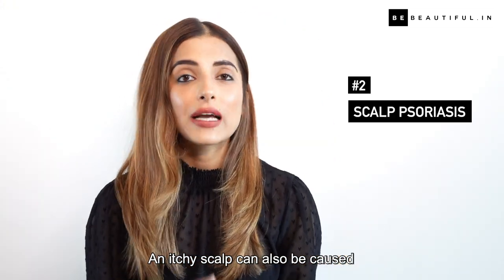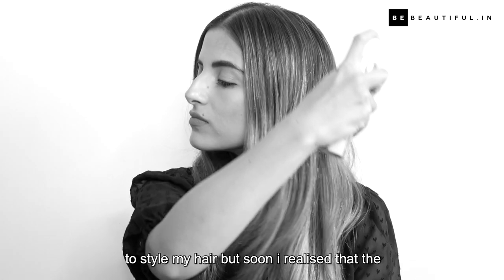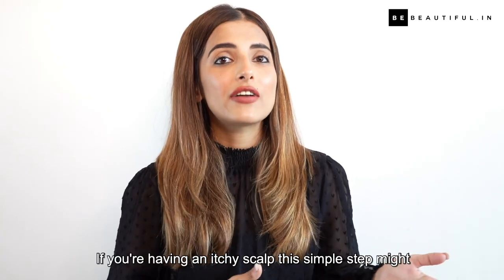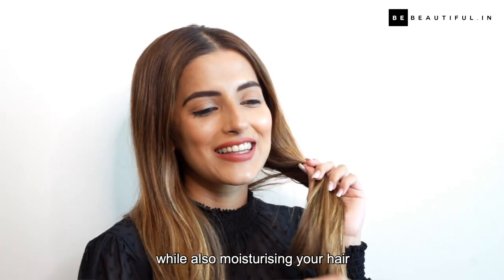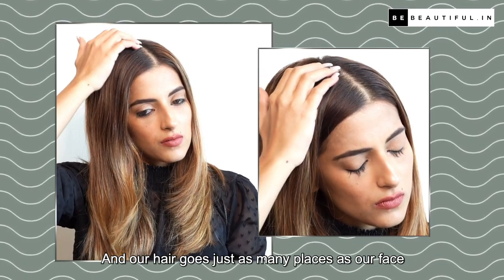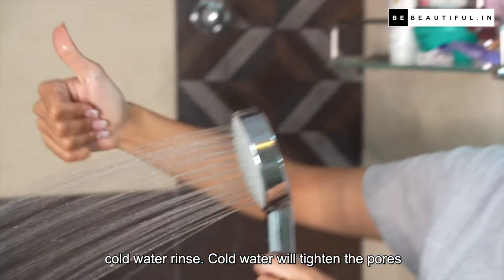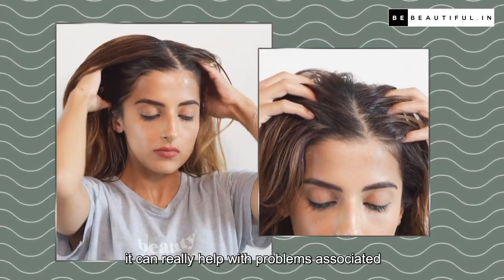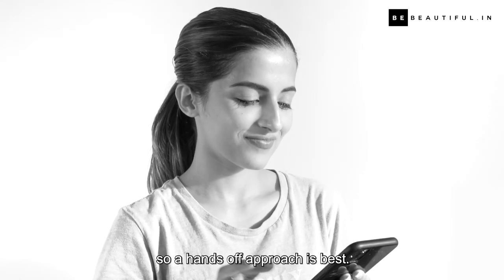How to Treat Itchy Scalp & Dandruff | The Ultimate Guide ft. Knot Me Pretty | Be Beautiful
Are you also struggling with annoying itchy scalp and dandruff? Look no further! We have gathered all the information you need to combat this issue. Join us as we answer the most frequently asked questions about itchy scalp and dandruff. We'll address the causes, symptoms, and effective treatments to provide you with a comprehensive understanding of this condition. Whether you're dealing with occasional scalp itchiness or persistent dandruff, this Be Beautiful video is a must-watch. Hit the play button now and embark on your journey to an itch-free and dandruff-free scalp.

0:00 - Introduction
0:39 - What triggers itchy scalp?
1:37 - Get professional help to treat psoriasis
2:11 - Wash your hair 2-3 times a week
2:48 - Use an anti-dandruff shampoo
4:33 - Oil Massage to your scalp